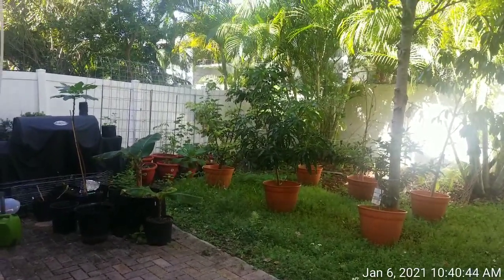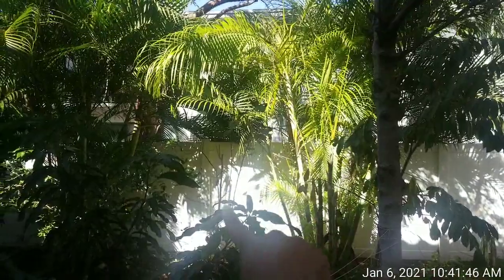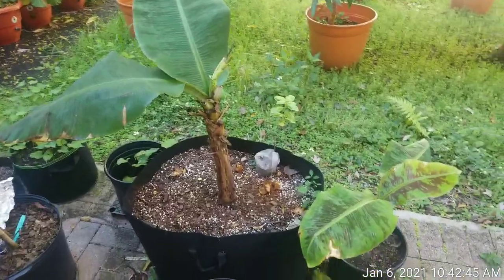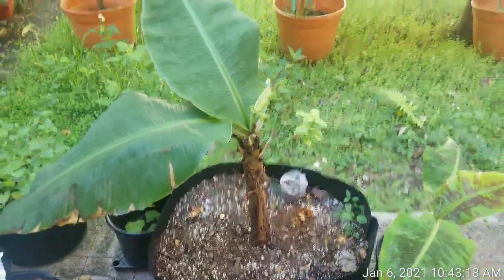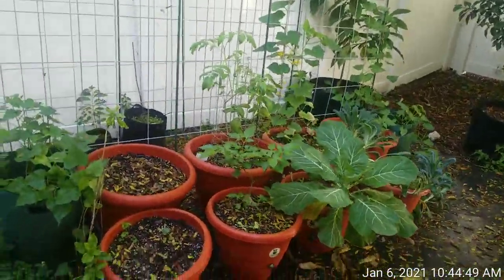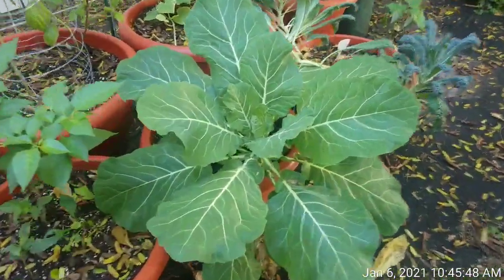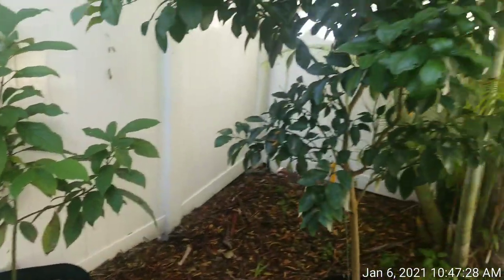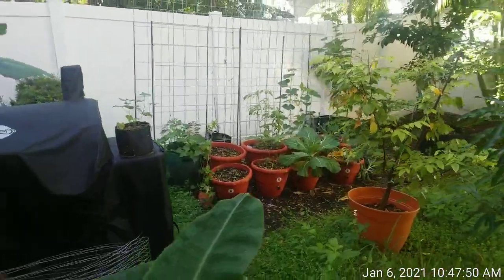Grow Some Food Jan 2021 "Wonder.ful Wednesdays"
It's the 1st Wednesday of 2021! Here is the January update for my "Grow Some Food" series. Please look out every 1st Wednesday of the month on  "Wonder.ful Wednesdays" for continued updates in the future.

If this video was helpful please share.